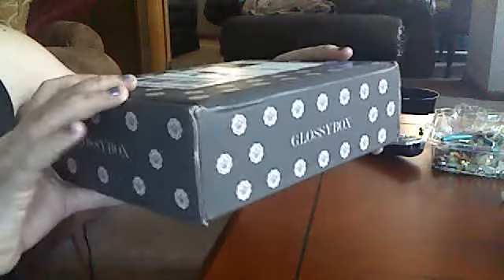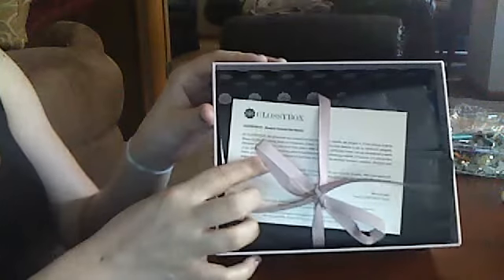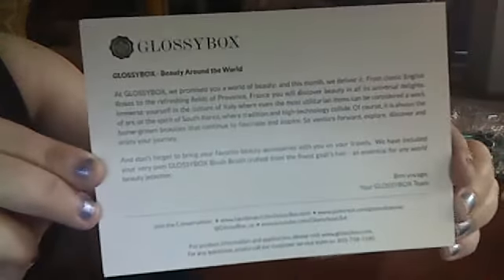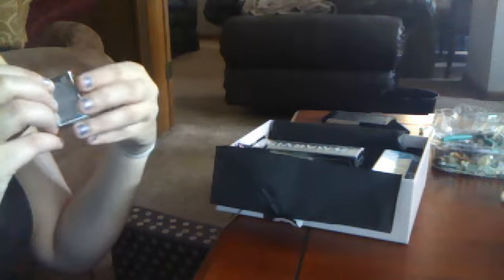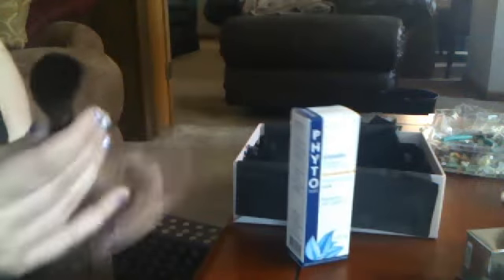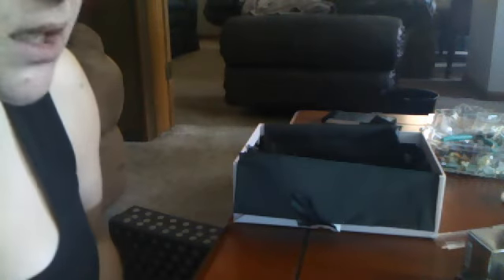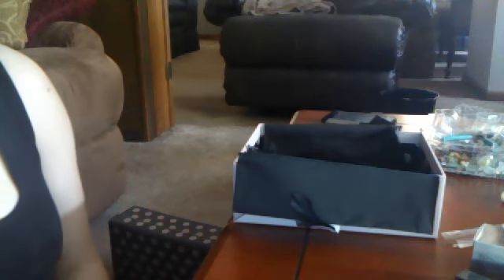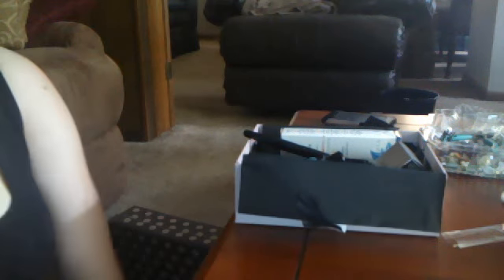punksugargurl1's Webcam Video from May 30, 2012 08:29 AM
punksugargurl1's Webcam Video from May 30, 2012 08:29 AM Glossy box!